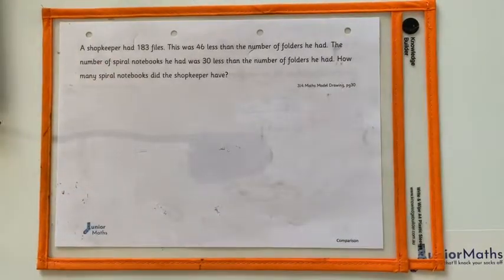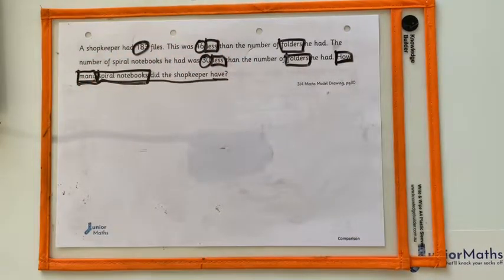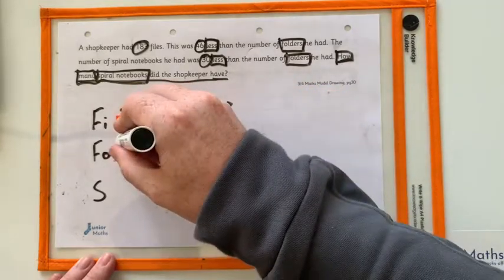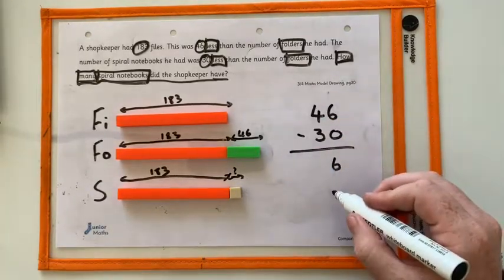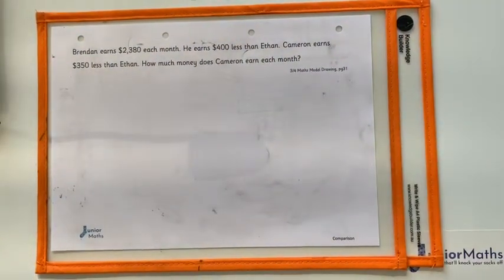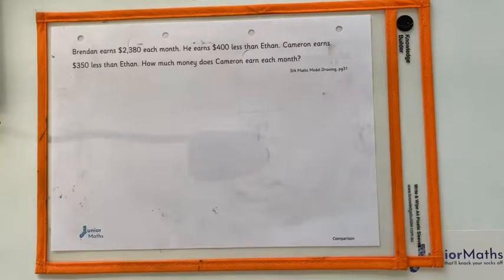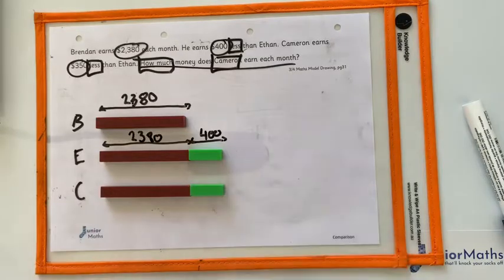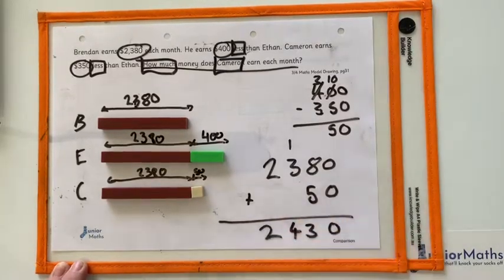Comparison Bar Model Addition and Subtraction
Demonstrating of comparison bar model addition And Subtraction.